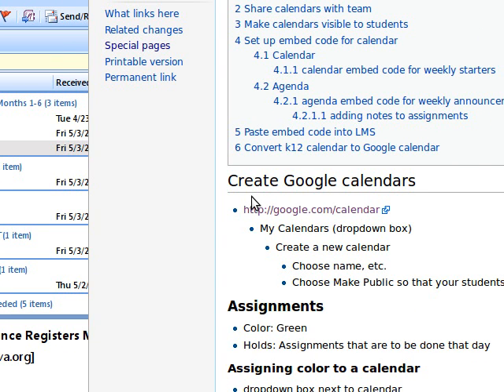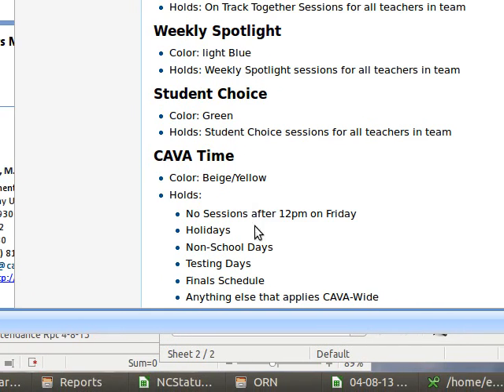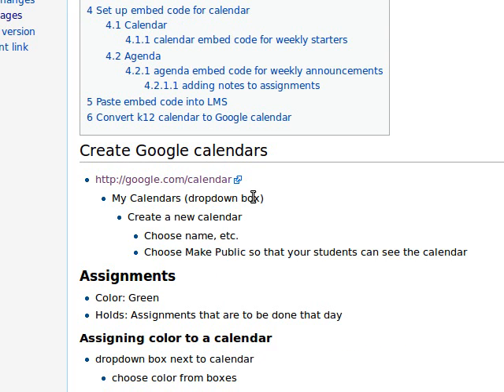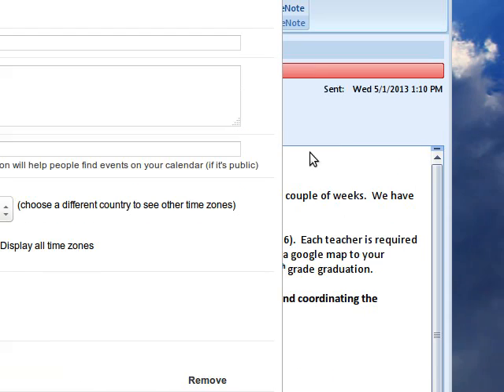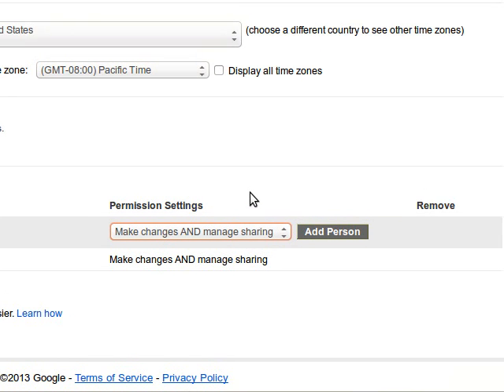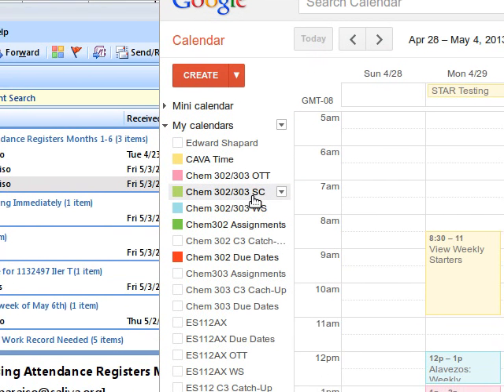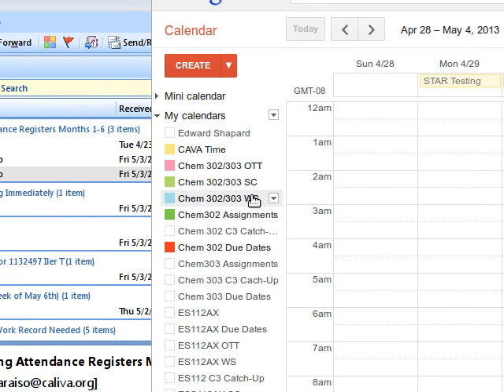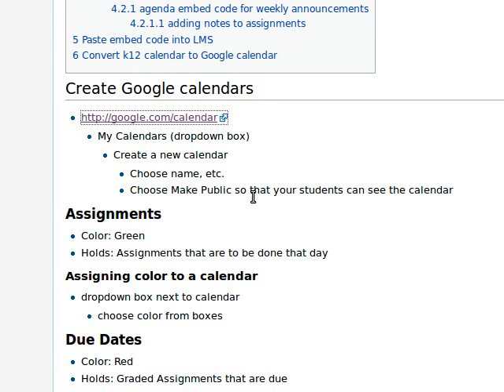Creating CAVA Google calendars